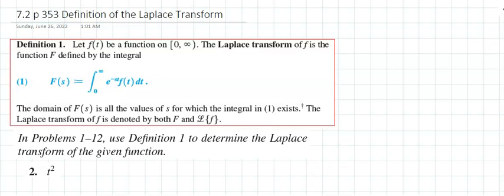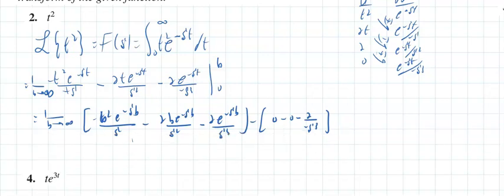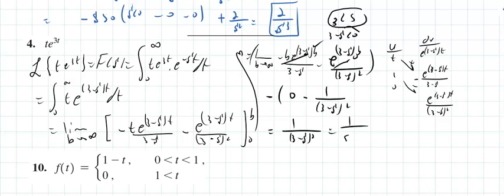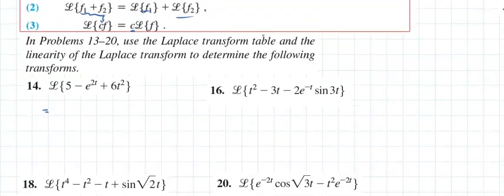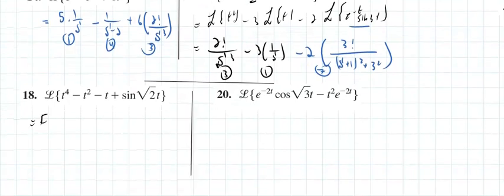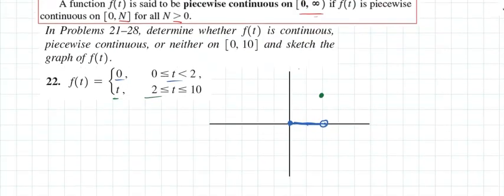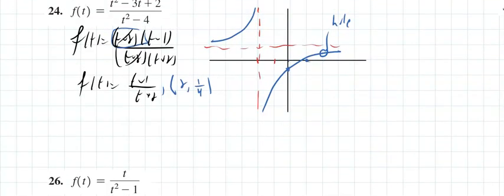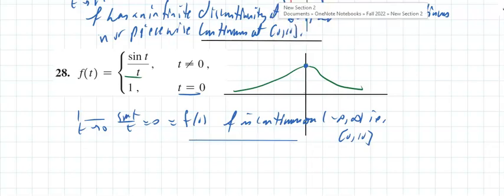7.2 Definition of the Laplace Transform